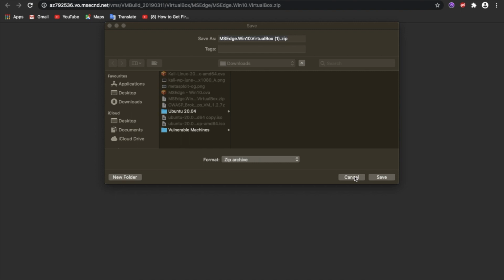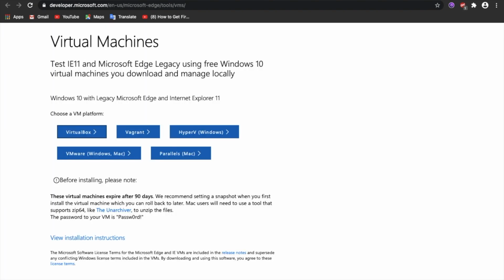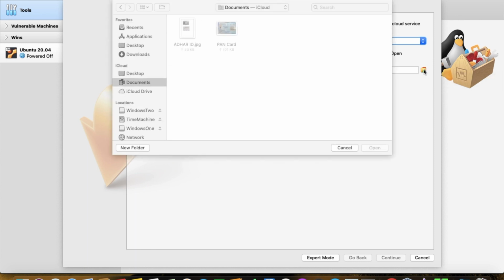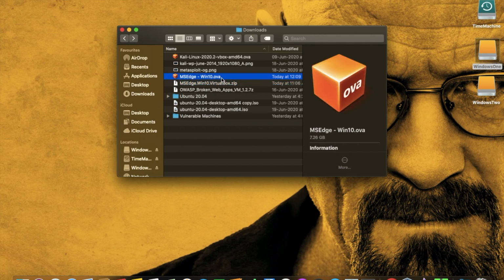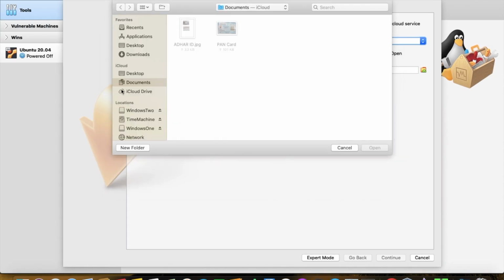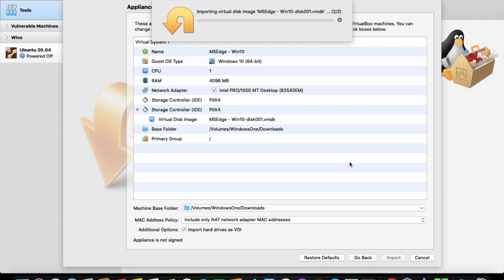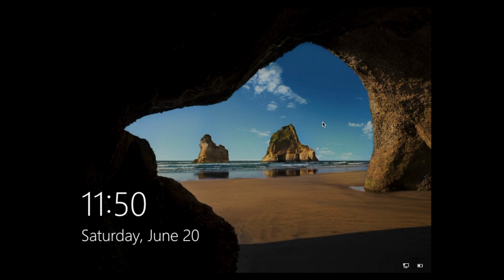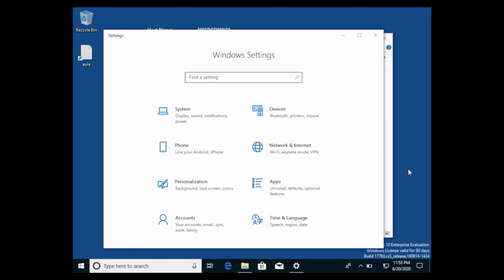Installing Windows 10 in Virtual Box || How to install Window 10 step by step || No license require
In this video we are going to learn How to install Microsoft Windows 10 latest version in Virtual-box step-by-step . This is a detailed guide on installing latest version of ubuntu i.e. Windows 10  machine on VirtualBox. I am going to show How to Install Windows 10 and update it.  Easiest way to install Windows 10. No need to buy any license. Windows provides you free license without any cost to use.

Below is the link to download the Microsoft Windows 10 directly

This video will show you the easy way to Install Windows 10 on Virtual-box Step by Step.
Install Windows 10 in VirtualBox.